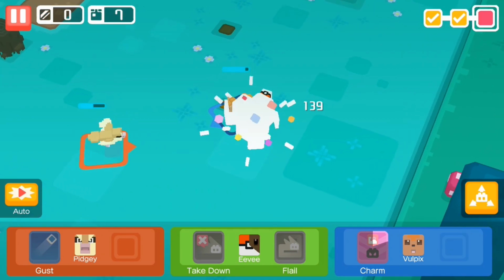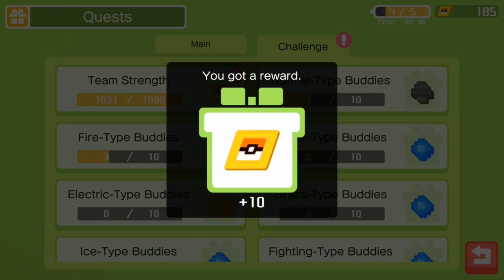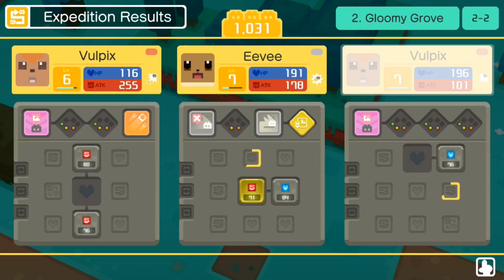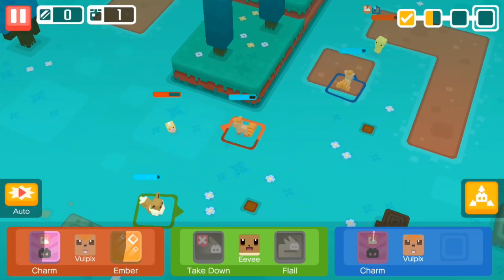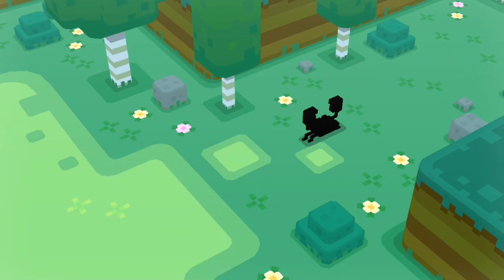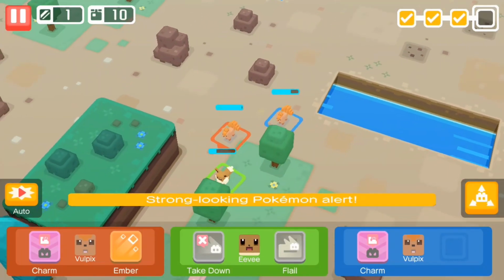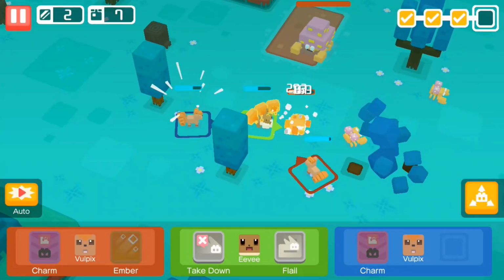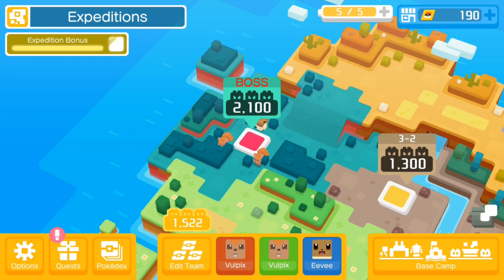DOUBLE SPAWN + World 2 Guide! Pokemon Quest ANDROID Walkthrough #2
Hi! So Pokemon Quest was finally released on mobile devices yesterday! I did play through the entire game on the Nintendo Switch but I also wanted to try it out on my phone too!

This is basically Pokemon Quest REBORN since now we get to do everything we WISHED we did the first time around! Today we take on world 2, Gloomy Grove! Our Vulpix is going to come in very handy! But wait... what is this double spawn we got?!?!?!

pokemon quest pokemon nintendo switch pokemon quest mobile release pokemon quest android playthrough pokemon quest playthrough episode 1 guide pokemon quest new play through part 1